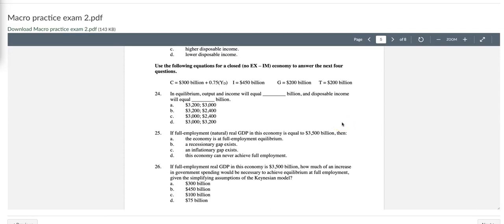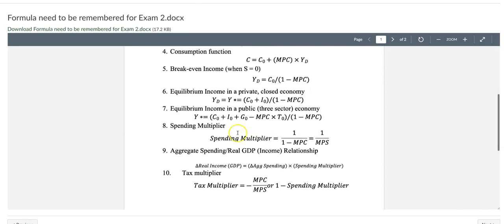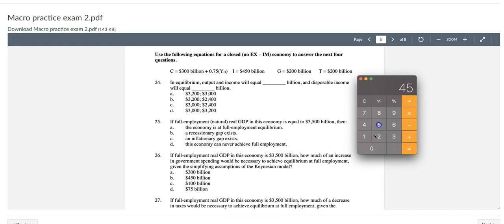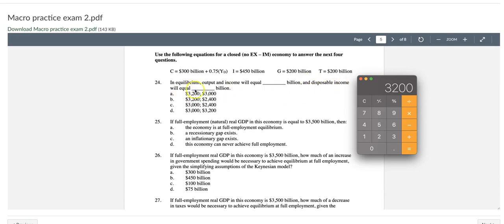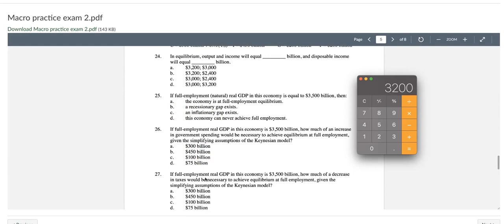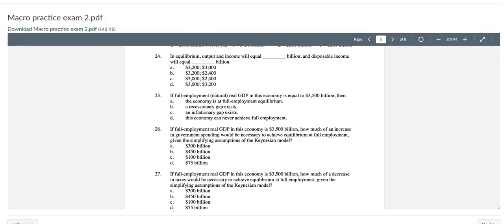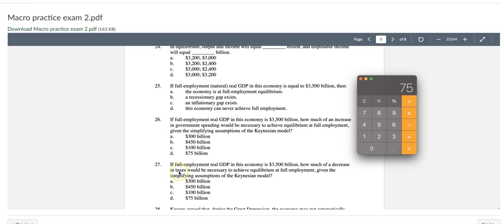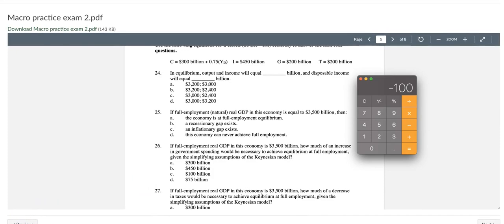Explanation for Q24 to 27 on Practice Exam 2 Version 1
For ECON1110 Exam 2